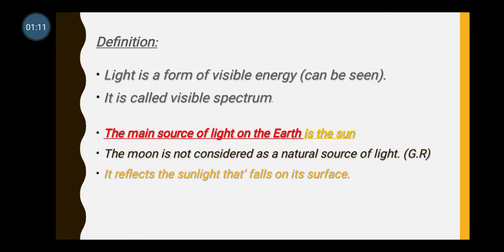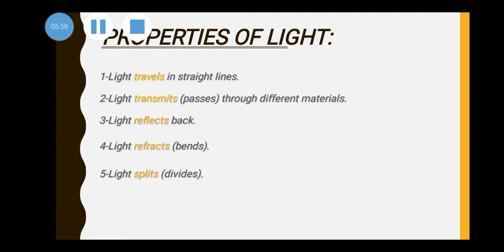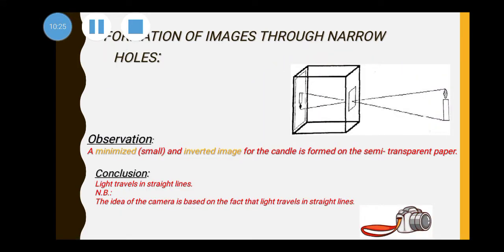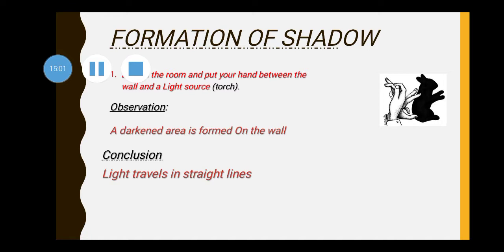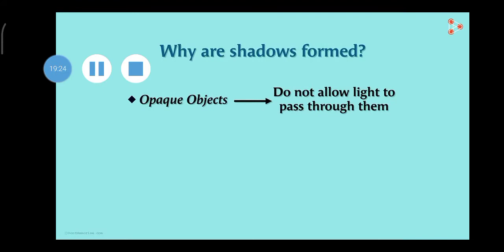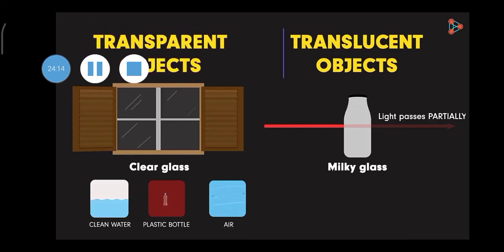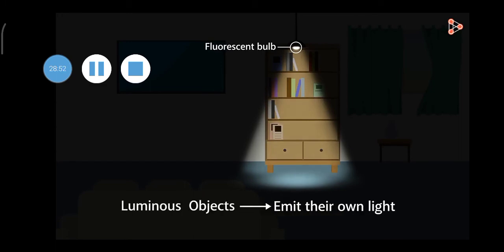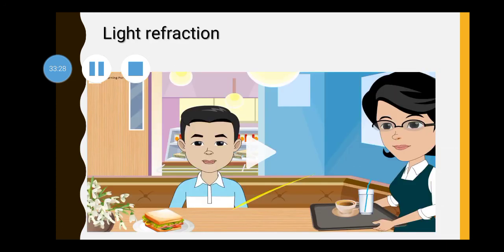Light grade 5